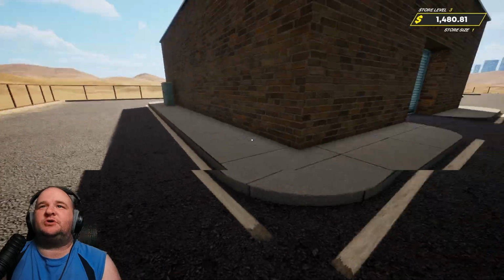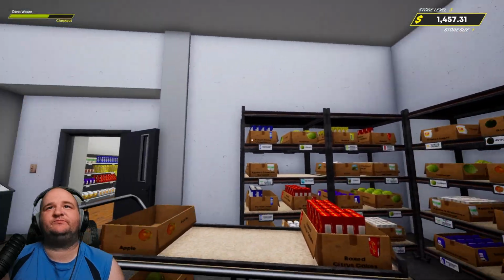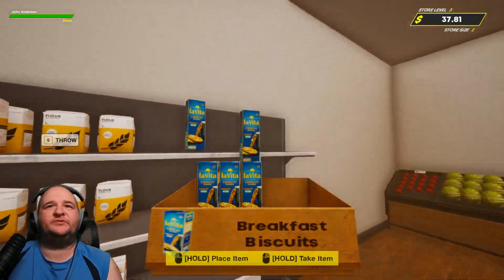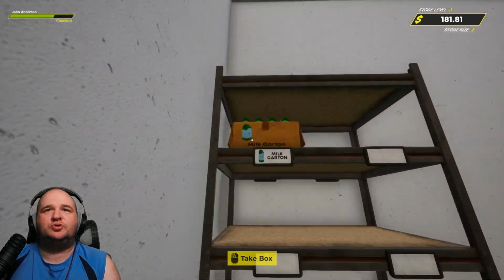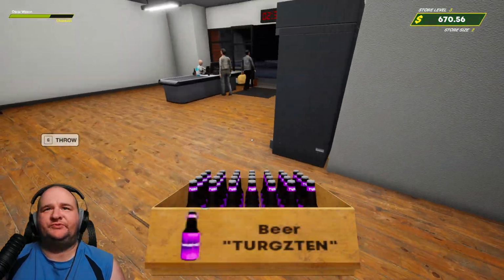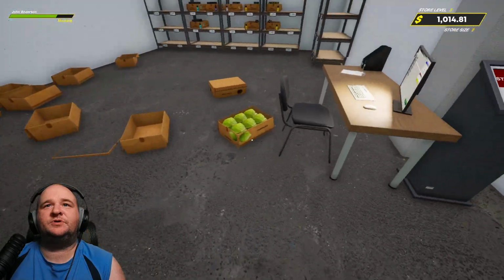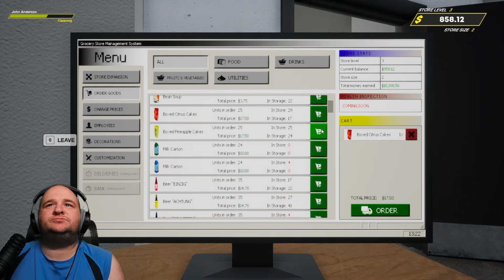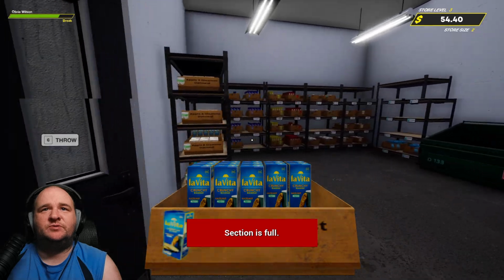Our First Store Expansion - Grocery Store Simulator - Let's Play 6